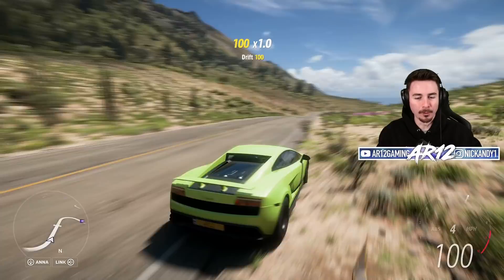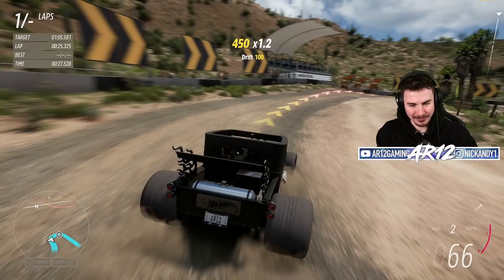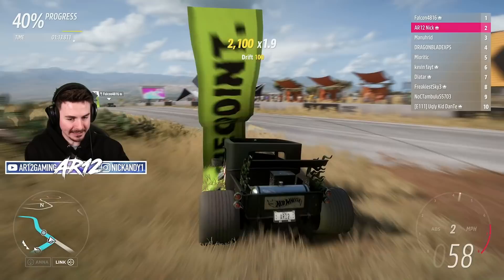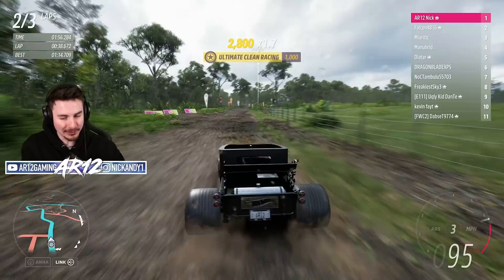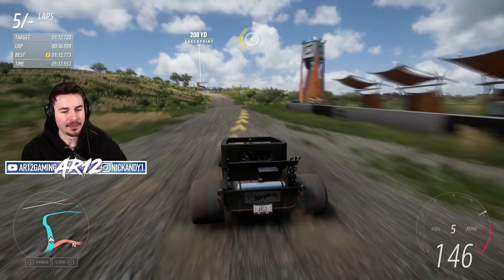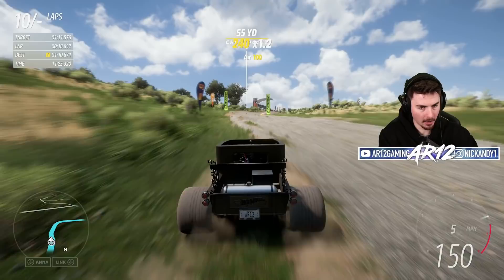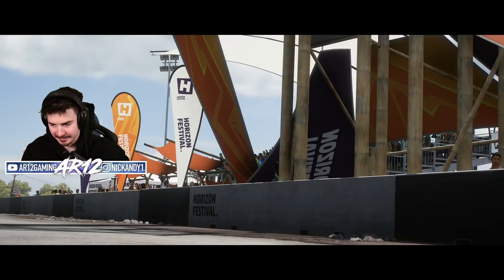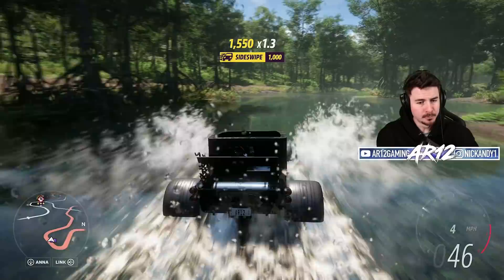Forza Horizon 5 : Is This Car Still Too Fast?!?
Forza Horizon 5's Hot Wheels Boneshaker is here, but is it still one of Forza Horizon 5's Fastest Cars? Should the FH5 Boneshaker Be Banned from Online?